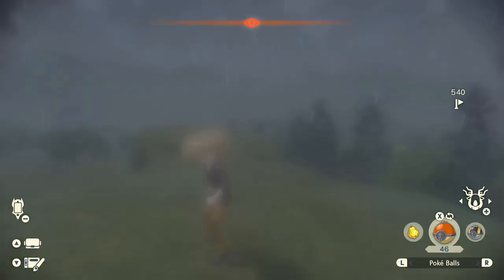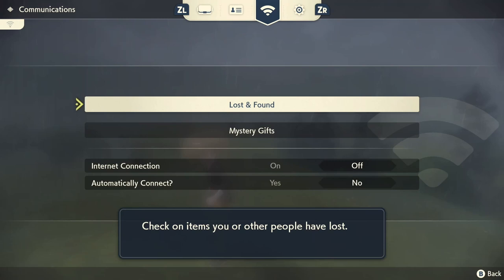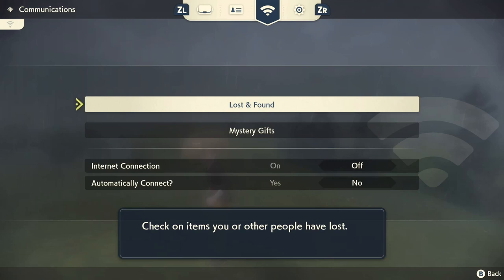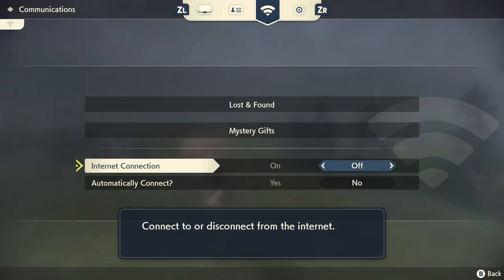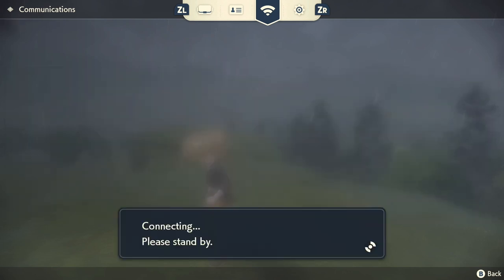Find YOUR Lost Satchel Items! | Pokémon Legends: Arceus | NJTSuperKing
Hey all my Jerks and Jerkettes, I've been made aware by many people in the comment section that this feature of enabling online connection in-game requires a Nintendo Online Membership.

I am very sorry if it seemed like I was misleading anyone. I honestly had no clue that Nintendo was so cheap that they would force someone to pay for an online membership in order to get their items back. I already have a family plan that I share with friends so I was never presented with the message prompting me to purchase the plan.

Again, I had no idea that was the case when recording this video and did not mean to send the wrong message.